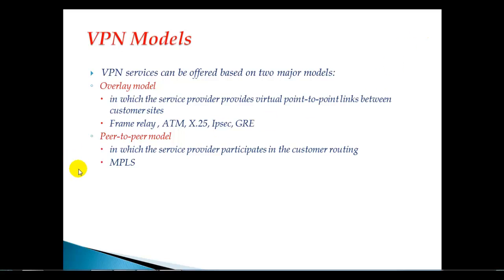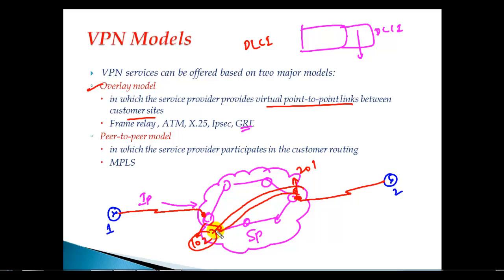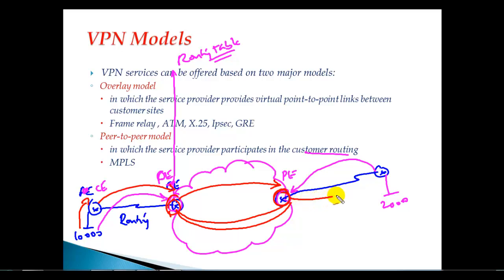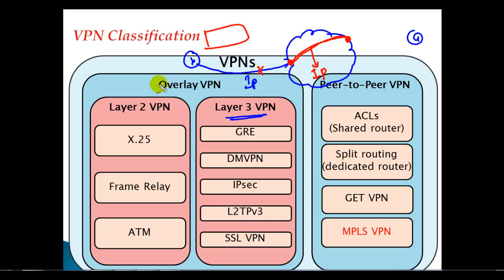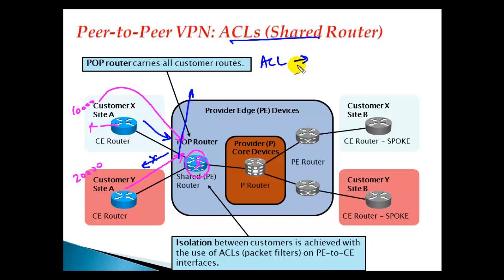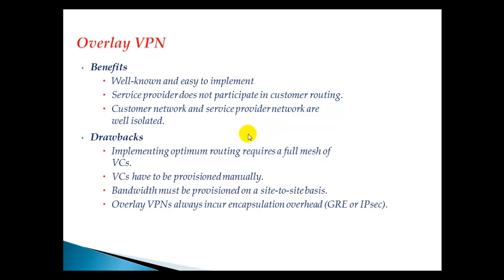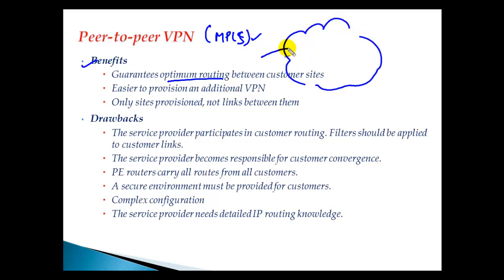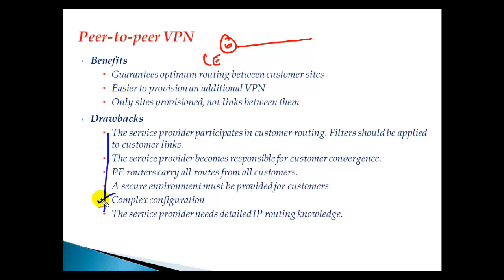VPN Models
VPN services can be offered based on two major models:
Overlay model
in which the service provider provides virtual point-to-point links between customer sites
Frame relay , ATM, X.25, Ipsec, GRE
Peer-to-peer model
in which the service provider participates in the customer routing
MPLS